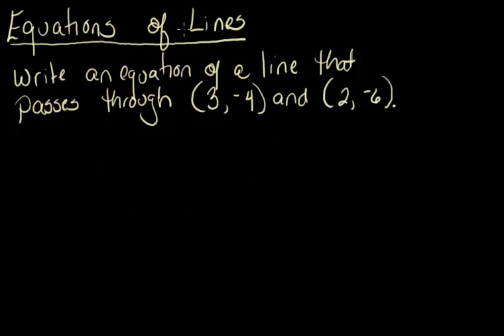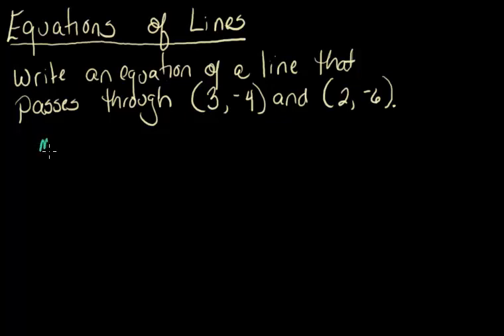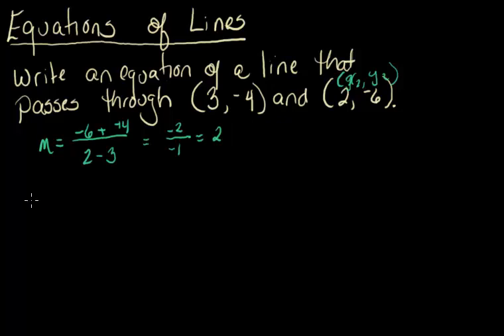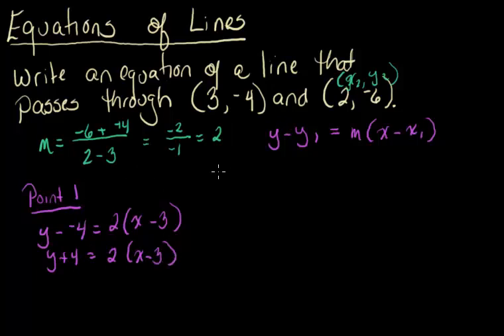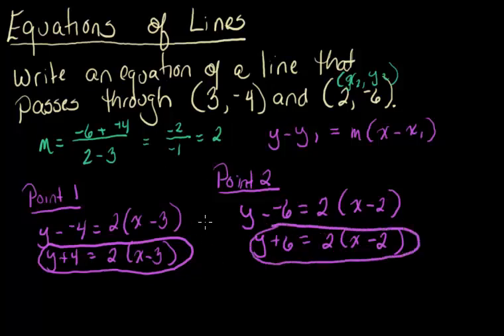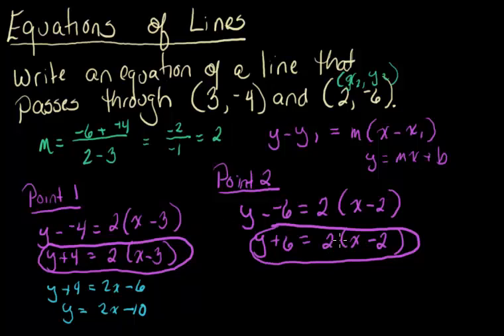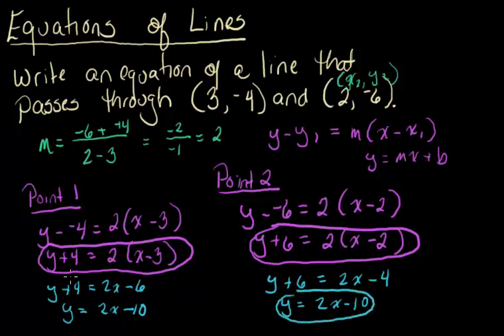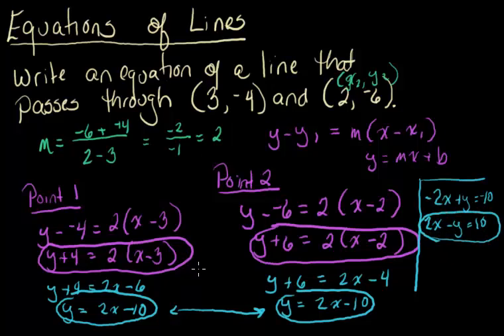Point Slope Form Using Two Points, and Converting to Slope-Intercept and Standard Form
This video shows how to use two points to write the equation of a line in point-slope form using both points, then how each equation will convert to the same equation in slope-intercept form, and then write the equation in standard form.